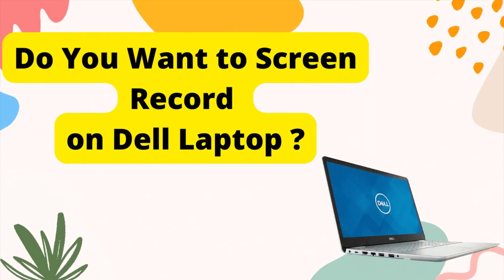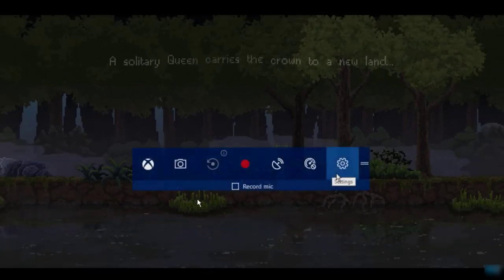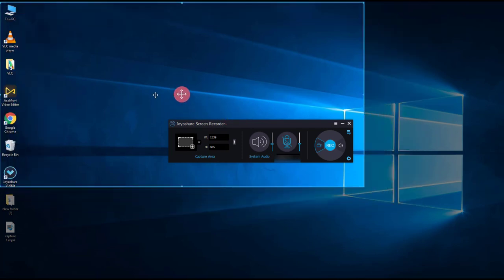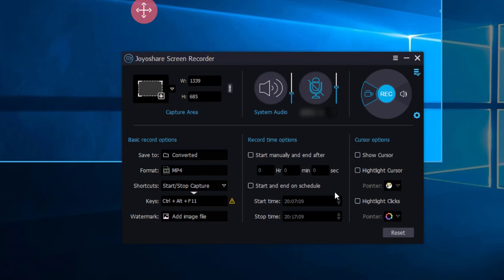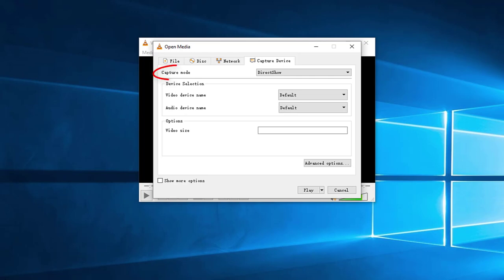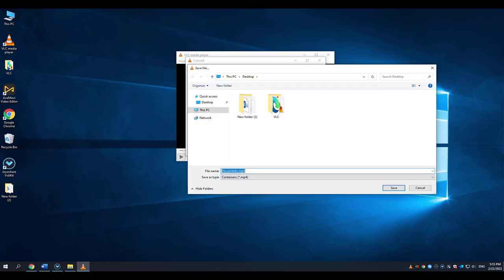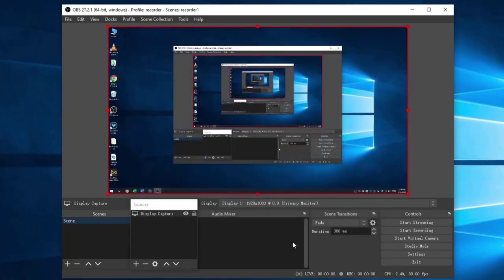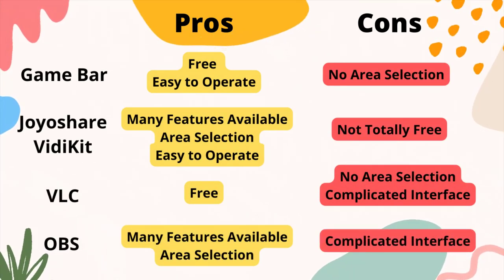4 Tips on How to Screen Record on Dell Laptop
Do you want to record a series of operations on your Dell Laptop for sharing or saving? In this video, we will show you 4 tips on how to screen record on Dell Laptop, and compare them together and help you to find the best one for you.
(0:17) Tip 1 : Game Bar
(1:14) Tip 2 : Joyoshare VidiKit
(3:56) Tip 3 : VLC
(5:44) Tip 4: OBS
(7:27) Conclusion